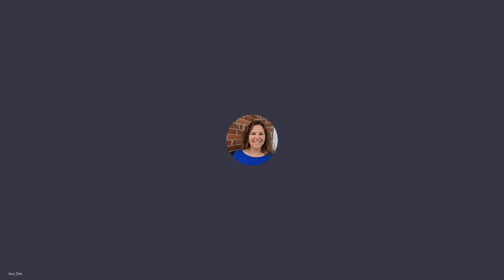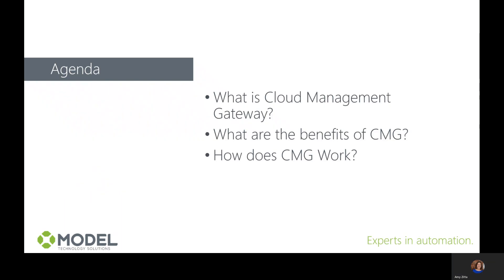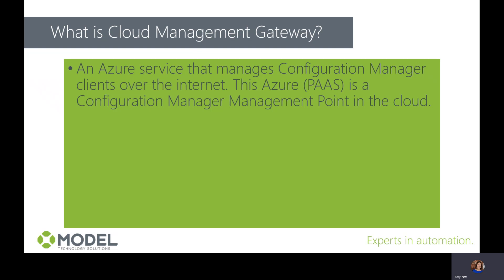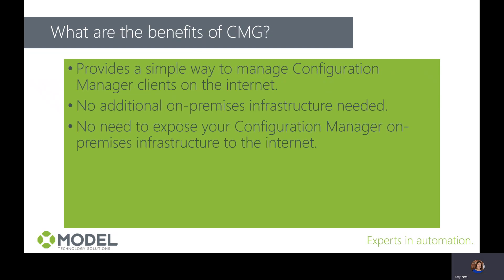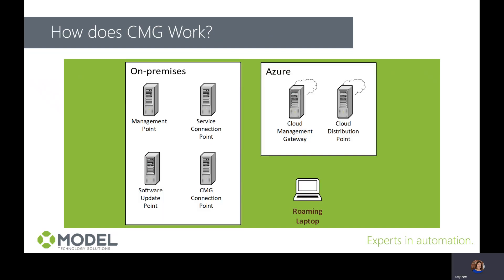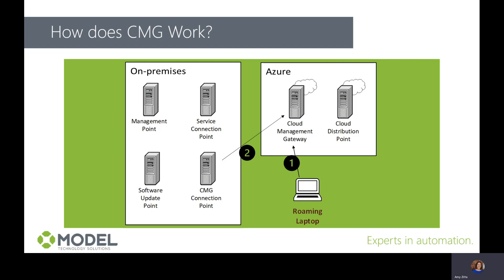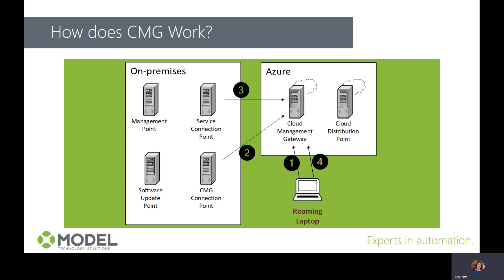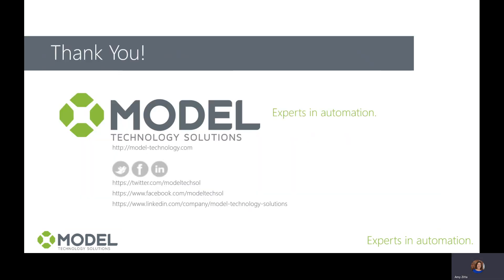An Introduction to Microsoft Azure Cloud Management Gateway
In this video Model's own Amy Zitta covers:
1.  What is a Cloud Management Gateway
2.  What are the benefits of a CMG
3.  How does a CMG work